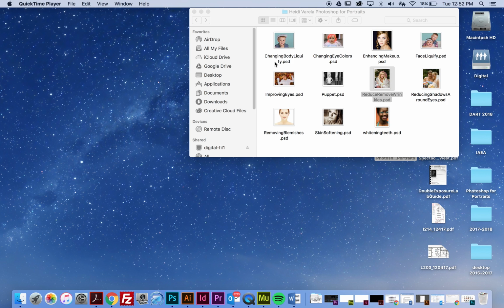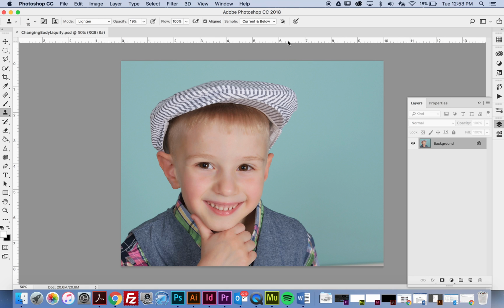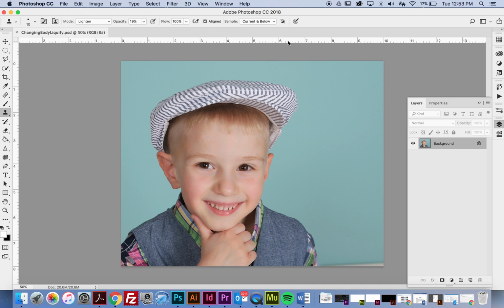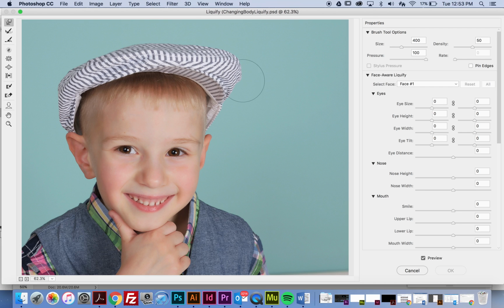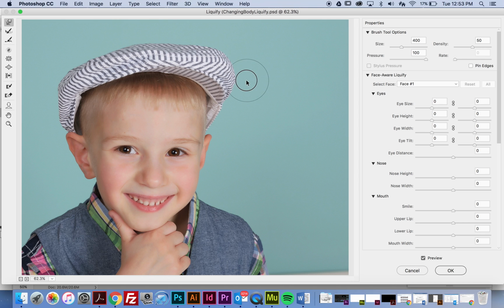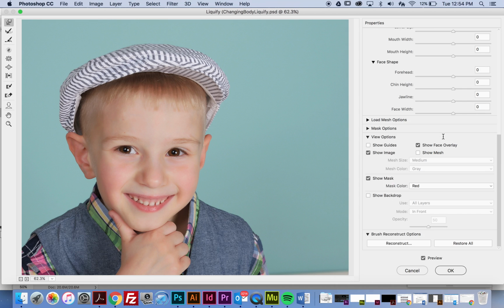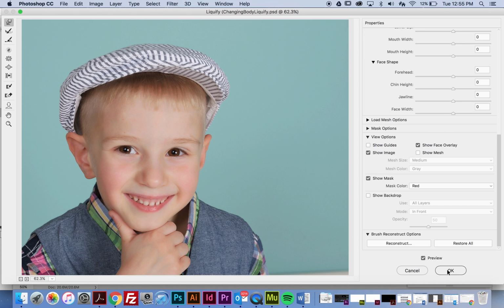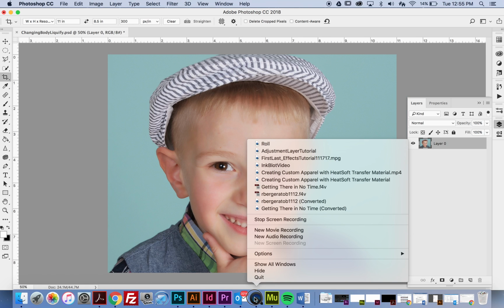Changing a Person with Liquify